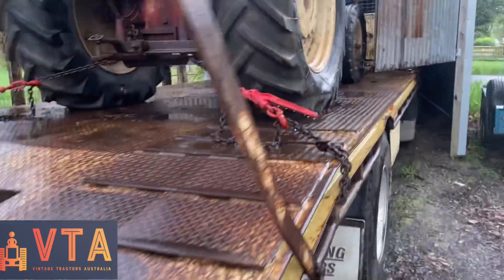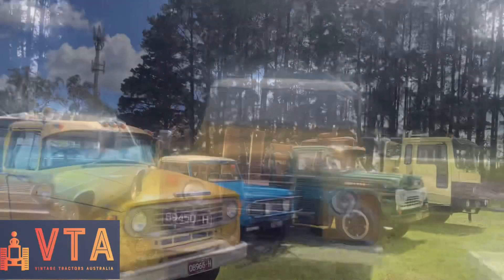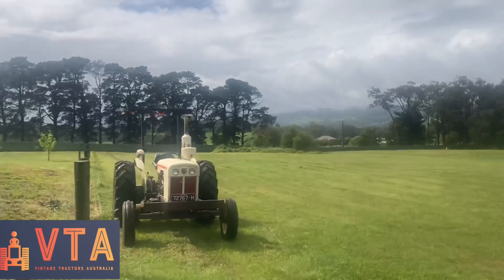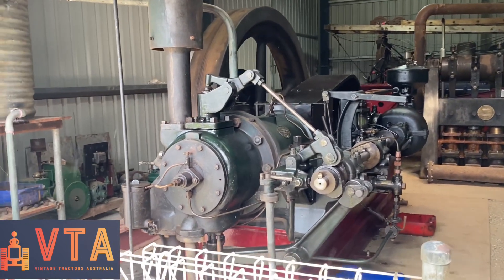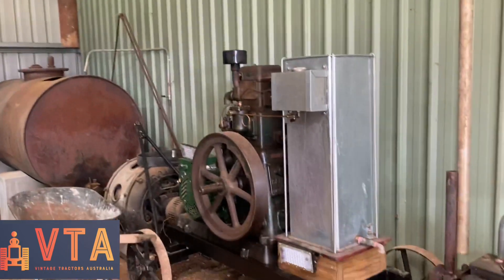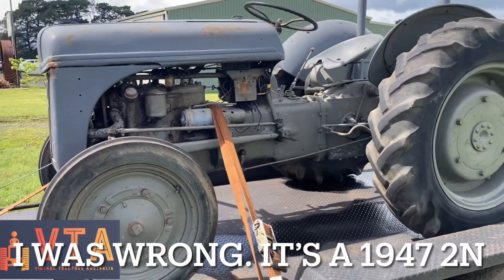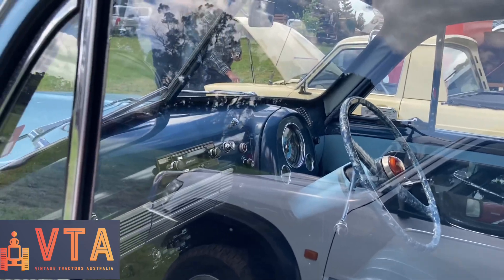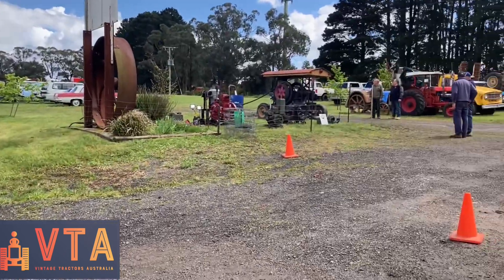Giant 68hp R&T oil engine. Baw Baw old Engine and Auto club picnic display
We head out to Darnum in Victoria to check out the Baw Baw Old engine and Auto club picnic display.